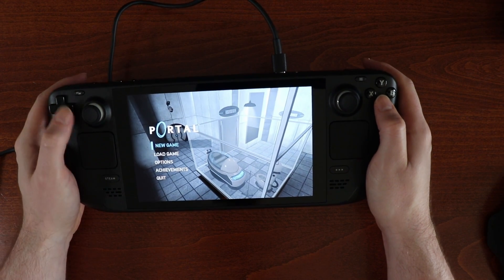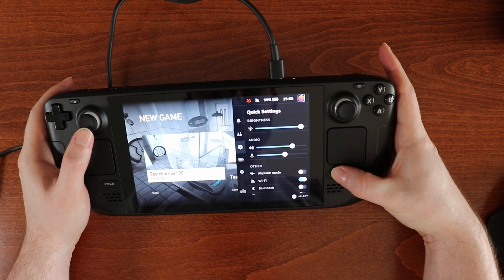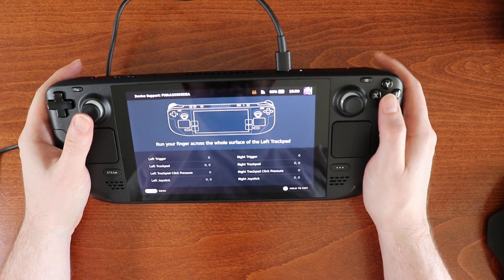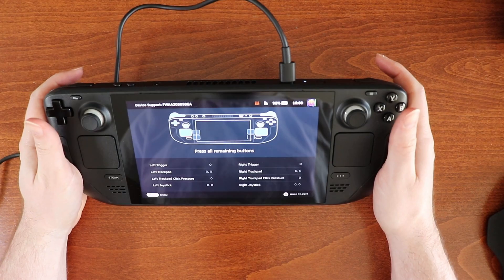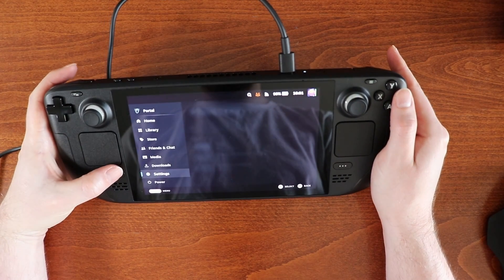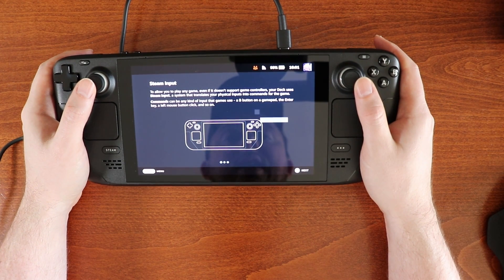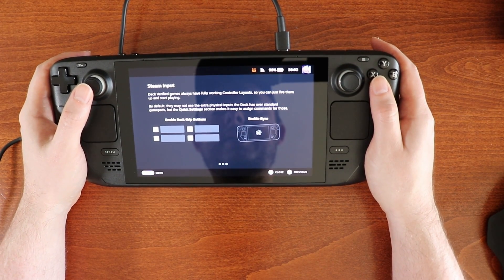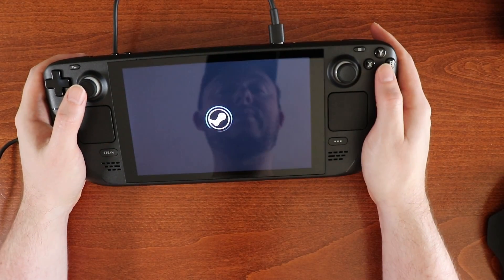How to set up controls for your game on Steam Deck (episode 5)